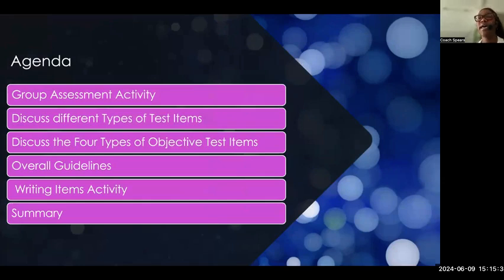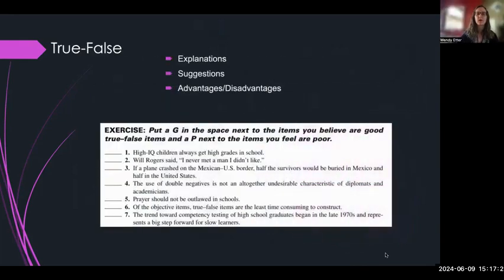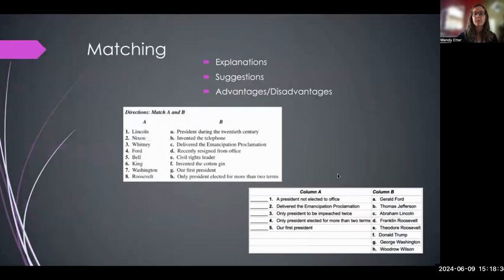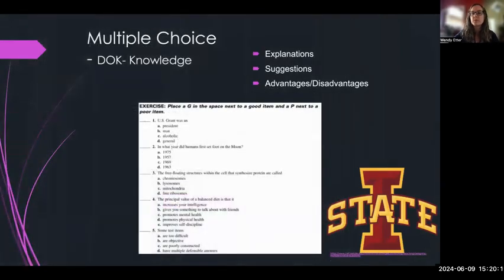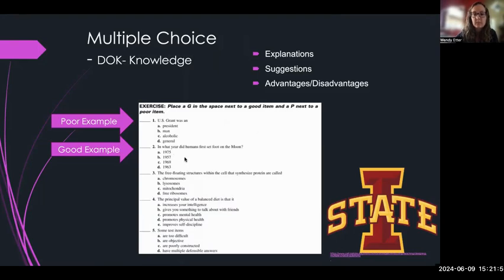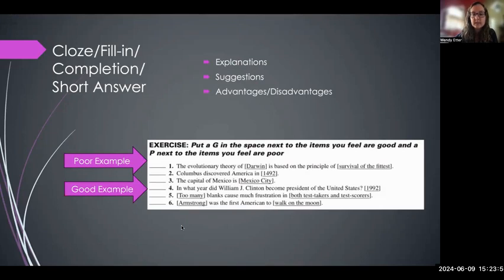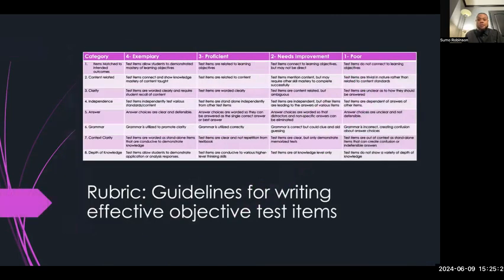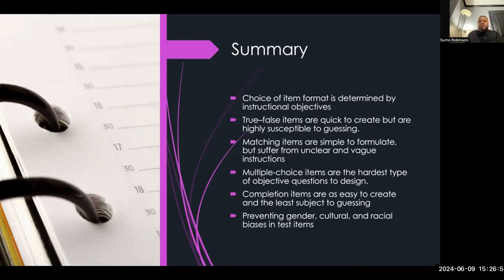EFD 620 Group Assessment Project